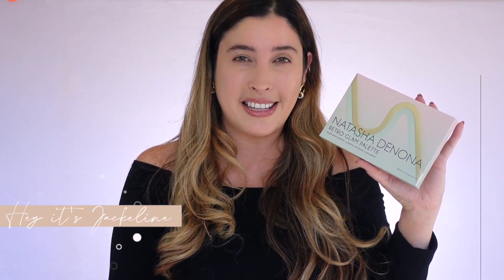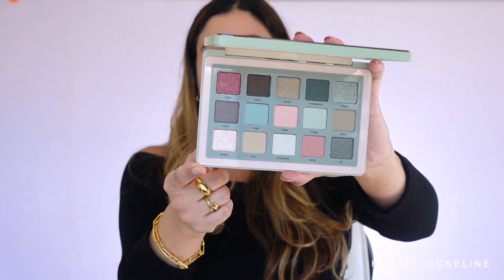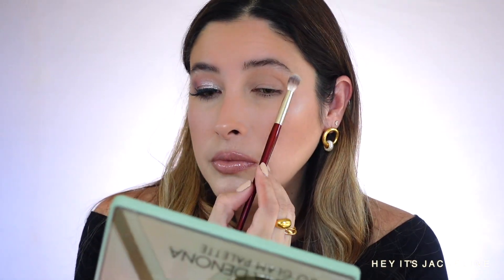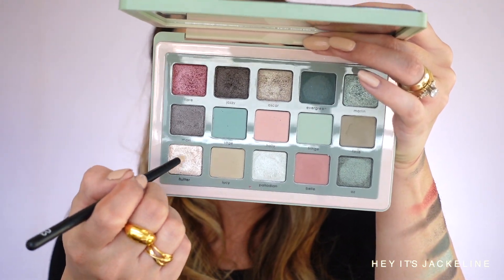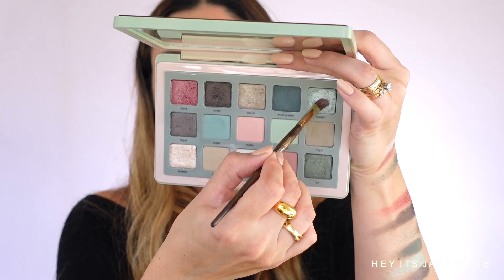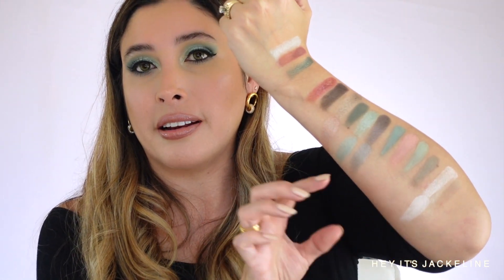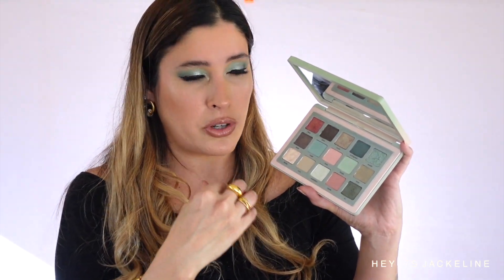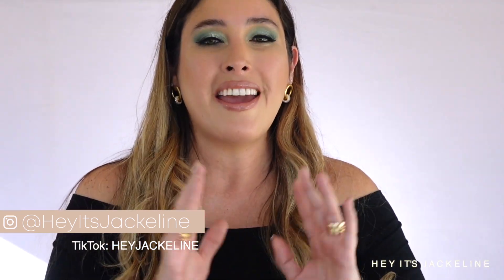NATASHA DENONA RETRO GLAM PALETTE : 3 RETRO GLAM Eyeshadow Looks | Review Swatches and Comparisons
NATASHA DENONA RETRO GLAM PALETTE : 3 RETRO GLAM Eyeshadow Looks, Review,Swatches and Comparisons with many eyeshadow palettes from Natasha Denona and Tom Ford. This NEW NATASHA DENONA RETRO GLAM Eyeshadow Palette is available now
Video Filmed in 4K and in Natural Light

❥ MY MAKEUP

EYES
NATASHA DENONA RETRO GLAM Eyeshadow Palette

FOUNDATION
HAUS LABS Triclone Skin Tech Foundation - 145

CONCEALER
HUDA BEAUTY FauxFilter Concealer

BRONZER
CHARLOTTE TILBURY Airbrush Matte Bronzer - Medium

BLUSH & HIGHLIGHTER
NATASHA DENONA My Dream Cheek Trio

LIPS
NATASHA DENONA My Dream Lipstick

BROWS
CHARLOTTE TILBURY Brow Cheat Pencil

❥ NAIL POLISH
GUCCI Nail Polish - Annabelle Rose

❥ MY JEWELRY
MONICA VINADER Rings & Bracelet

❥ HAIR
SHARK FLEXSTYLE

❥ MAKEUP TOOLS
SONIA G Brushes

❥ Filming Equipment
SONY ZV-1 Camera

SAKS FIFTH AVENUE
CAMERA READY COSMETICS
TWISTED LILY Niche Fragrance Boutique

☆彡 TIKTOK HeyJackeline

❥ FAQ
Age: 42
Skin Type: Dry/Sensitive
Skin Tone: Light/Medium Neutral

❥ Time Stamps
0:00 - Intro
0:11 - NATASHA DENONA RETRO GLAM PALETTE
2:09 - NEW NATASHA DENONA RETRO GLAM PALETTE
4:47 - NATASHA DENONA RETRO GLAM Swatches
5:32 - First Look
9:15 - Second Look
12:20 - Third Look
13:29 - NATASHA DENONA RETRO GLAM Comparisons
20:10 - NATASHA DENONA RETRO GLAM Review